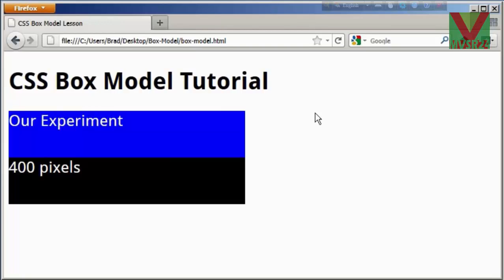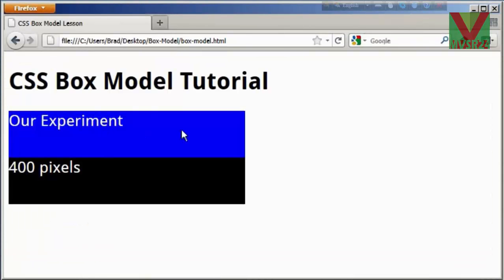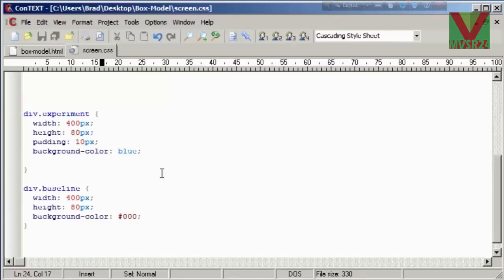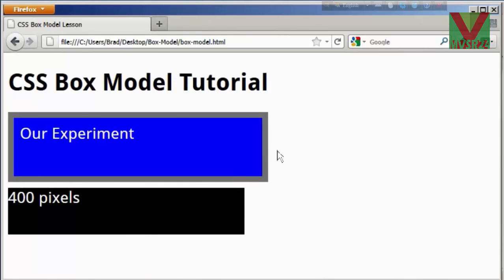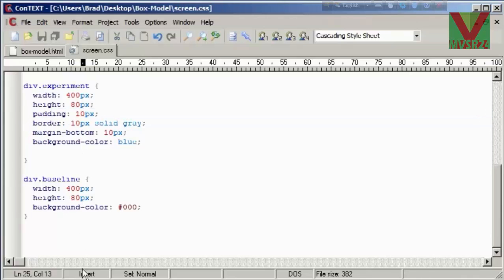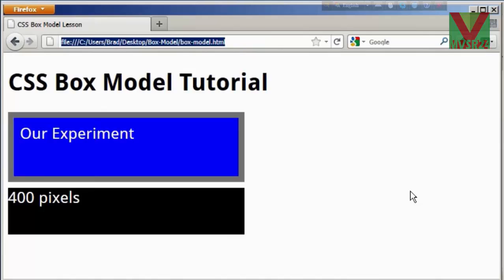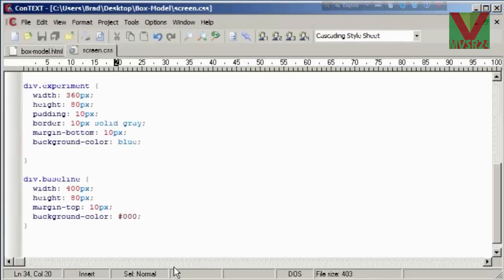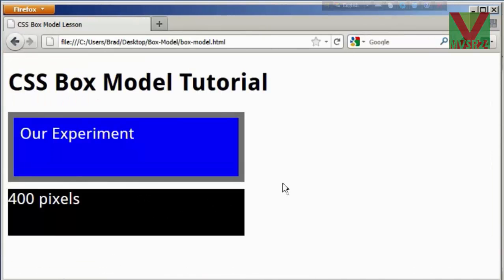CSS Tutorial Part-6_CSS Box Sizing Tutorial_Box sizing css_What is it? How it help make thing better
CSS Tutorial Part-6_CSS Box Sizing Tutorial_Box sizing css
This is Part 6 of css tutorial series. In this lesson, we are going to be show a tutorial about CSS Box Sizing tutorial. Let's go to learn box sizing css tutorial. So, Learn css and design your website fast.

Related Keywords.
CSS3 Box-Sizing - What is it? How it helps make things better!
CSS Layouting - #5 Box Model : Padding, Border & Box Sizing
Понимание CSS: блочная модель элемента, свойства box-sizing и box-shadow
CSS Box Sizing